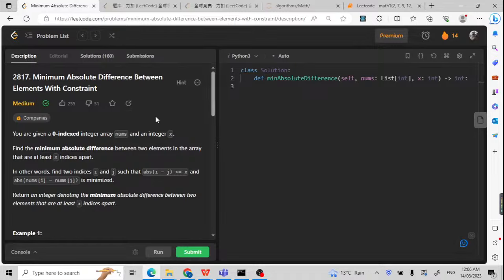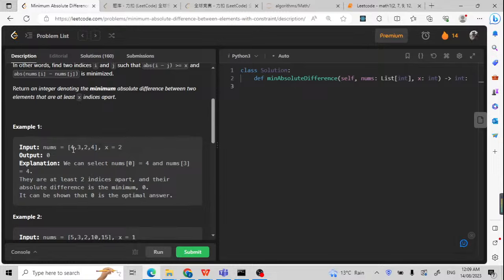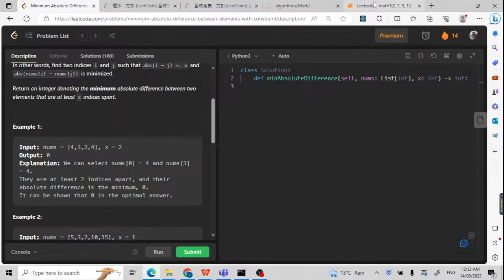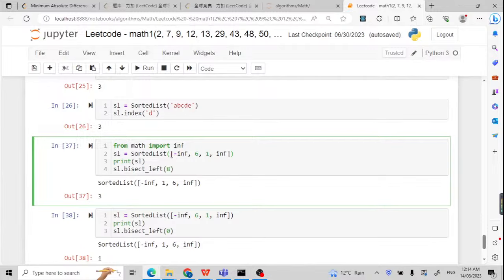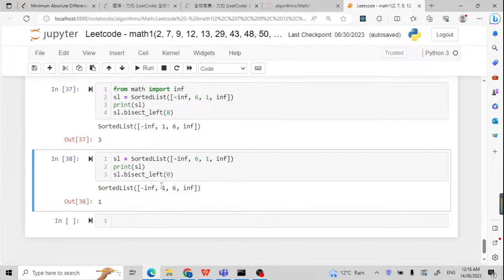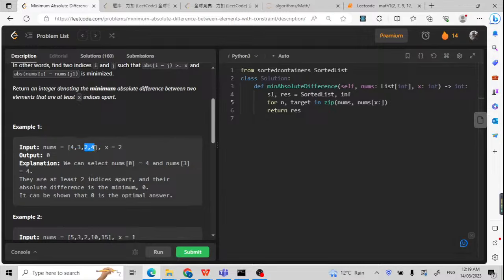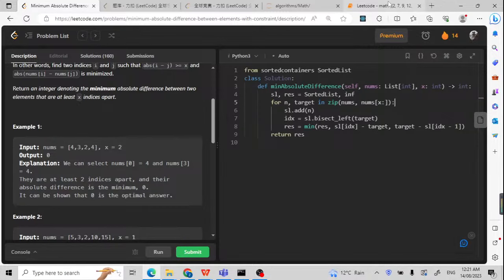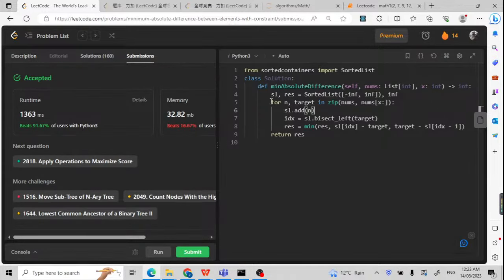Leetcode 2817. Minimum Absolute Difference Between Elements With Constraint (SortedList)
2817. Minimum Absolute Difference Between Elements With Constraint